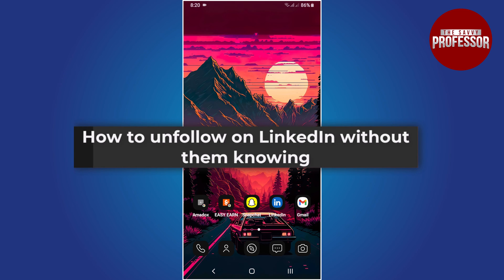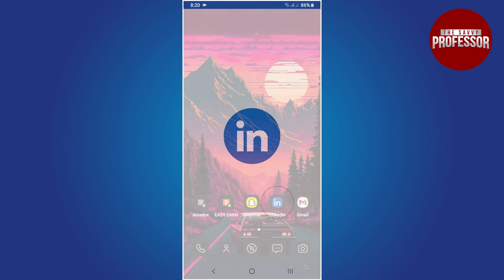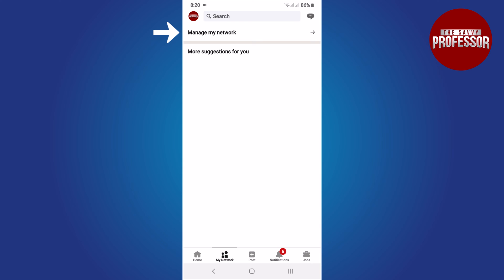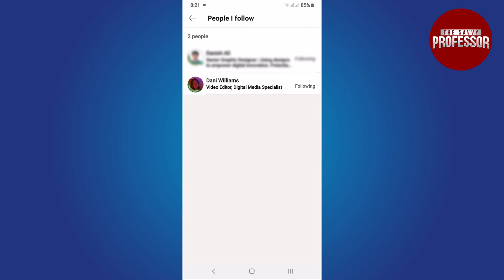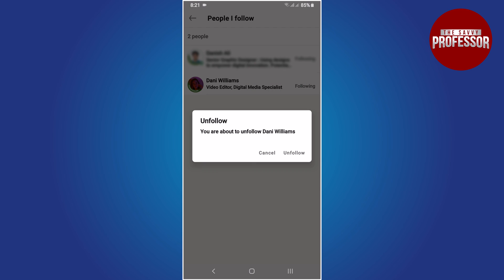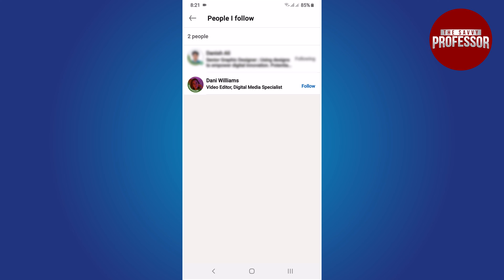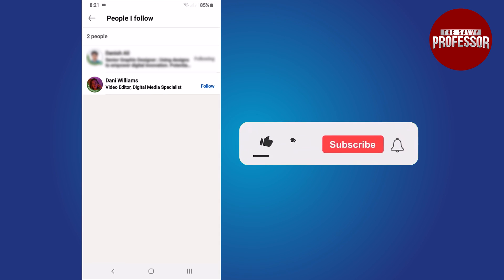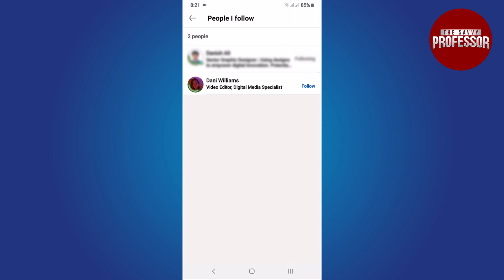How to Unfollow on LinkedIn Without Them Knowing on Mobile (A Step-by-Step Guide)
How to Unfollow on LinkedIn Without Them Knowing on Mobile (A Step-by-Step Guide). In this tutorial, you will learn how to unfollow on LinkedIn without them knowing.